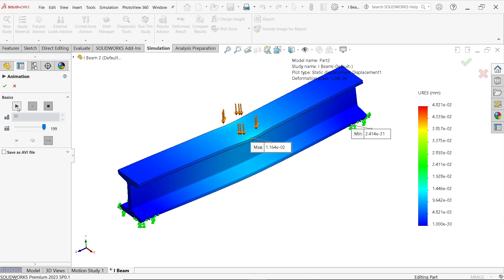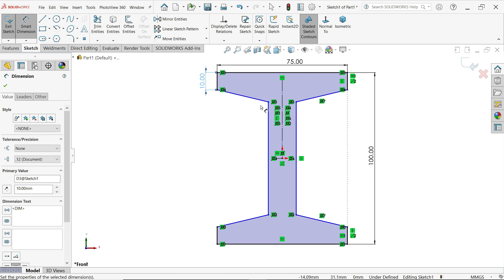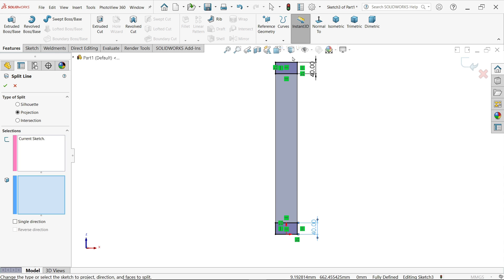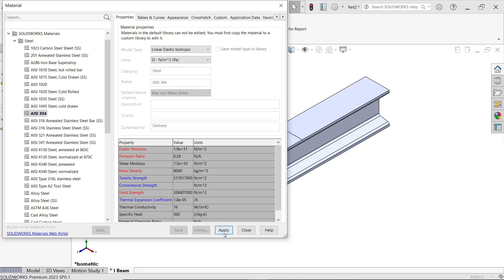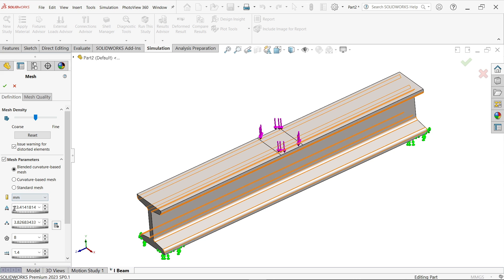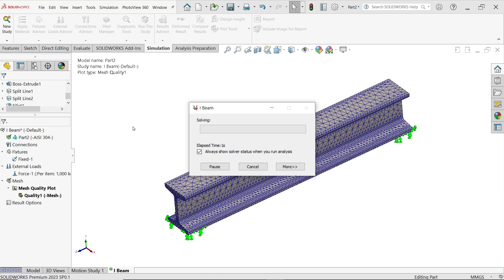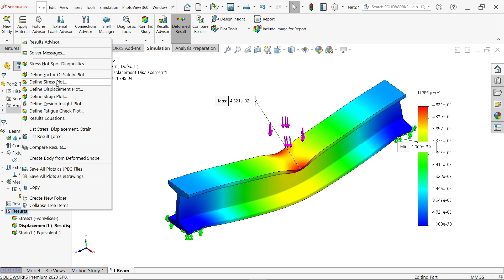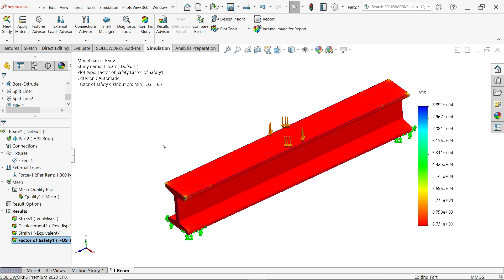Find Factor of Safety and Displacement of I Beam in SolidWorks Simulation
We Will Learn Below Simulation Features in Solidworks.
1.Prepare the Model
2.Start Simulation Study
3.Apply Material-AISI 304 Steel
4.Apply Fixture
5.Apply Loads-1000 KG
6.Create Mess
7.Run the Study
8.View the Result